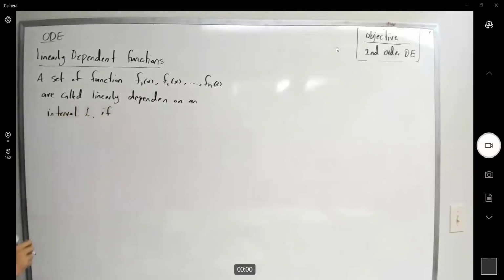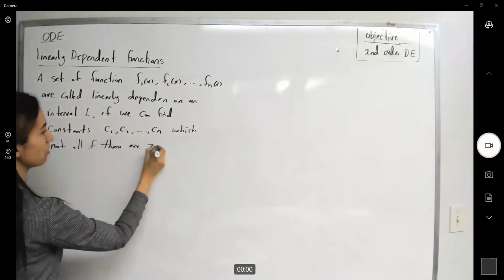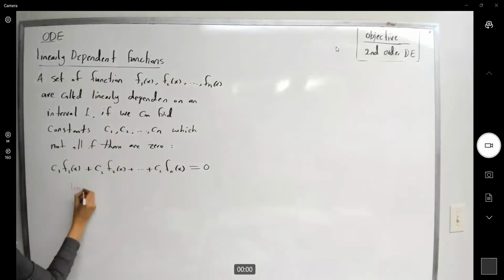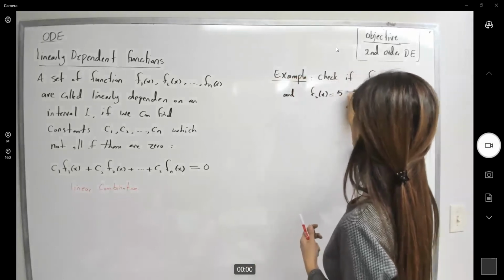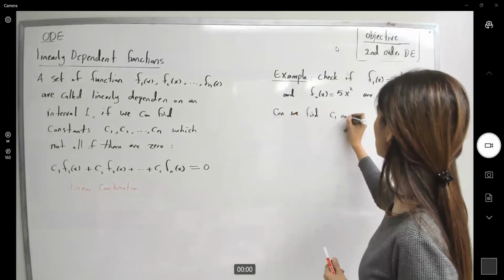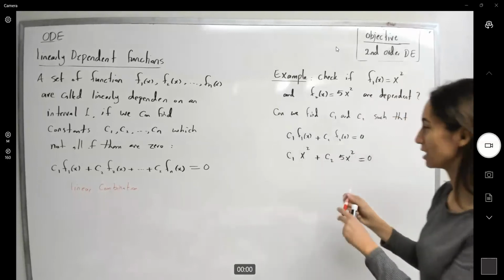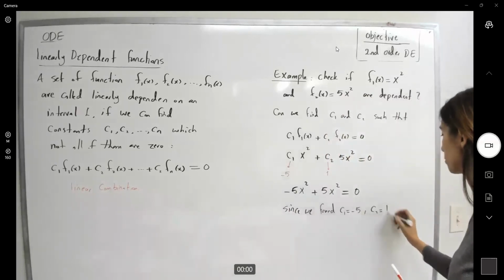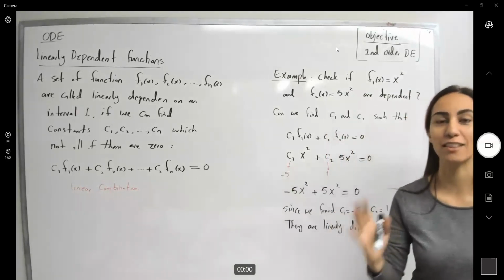ODE- Linearly dependent and example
Definition of Linearly Dependent Functions